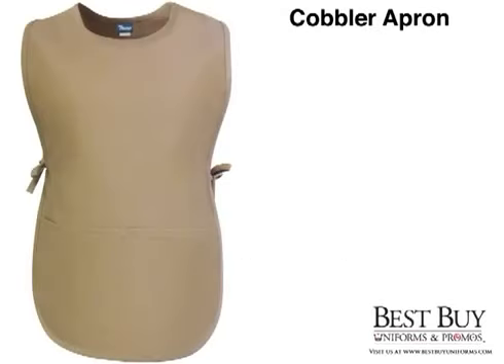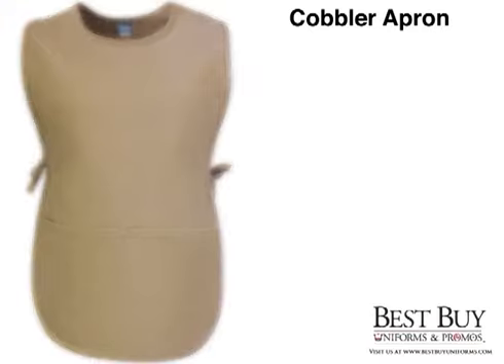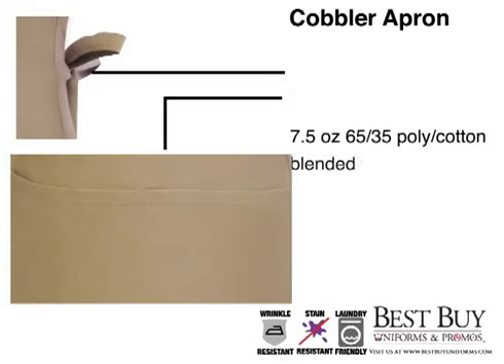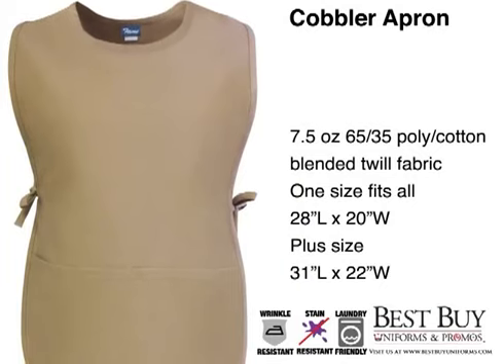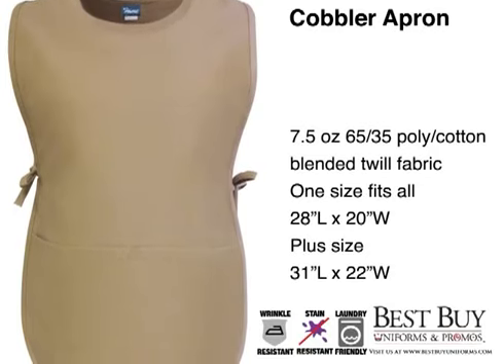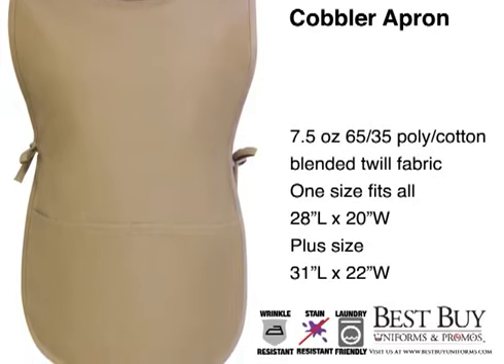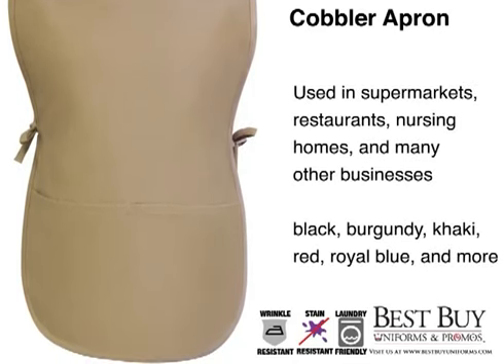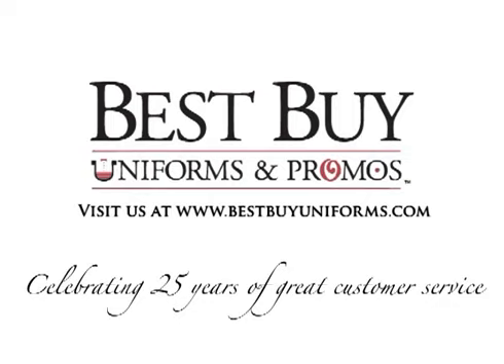Wholesale Cobbler Aprons For Cooks and Kitchen workers - Best Buy Uniforms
Best Buy Uniforms sells top brand Uniforms and Work Apparel at wholesale discount prices.

Cobbler Apron has Full rounded styling
Center divided pouch pocket
Adjustable side ties for a perfect fit
Plus Size 31" L x 20" W
Machine Washable
Minimum quantity of 6 pieces

Business Attire

Dress for Work in Minutes when You Have On-Hand the Clothes You Need!

Beef-up your work wardrobe with new apparel and the latest cool-yet-comfortable styles. Getting dressed for work should be an effortless process that expresses your personality while allowing you to work long days in comfort.

Best Buy Uniform's business attire for men and women offers a wide variety of pieces and styles that help you present a confident and stylish appearance at work. Discover plus-sizes. Mix and match for a more eclectic look. Simply feel comfortable, polished and confident as you build your career.

At Best Buy Uniforms we understand your need for sophistication and elegance. We understand that you need to stand out and take charge. Our goal is to find you what you need for your business, and we take your business seriously.

Work wear

Shop Work wear made from Durable Fabrics that are Designed to Last. It’s more than just hard-working work wear. Our work wear Brands are designed for the tough work

you do everyday. We employ stronger seams. More durable fabrics. Pockets in just the right places. With so many features that help you get the job done, our work wear definitely has what it takes.

We offer a wide variety of high-quality, durable fabrics made to withstand the wear and tear endured on any jobsite. Whether you’re looking for added comfort, durability or a little bit of both, we’ve got the garments in the fabrics that suit your needs.

Need work clothes for your job or your staff? Look no further than Best Buy Uniforms. We offer a wide selection of Brand Name and Discount Factory-Direct work clothes to meet your needs. Our

Brand Names include Red Kap, Dickies, Cornerstone and more.

We have factory-direct un-branded generics as well, suitable for many labor based jobs, such as carpentry, painting, plumbing... even roofing. Look through our large selection to find what you need.